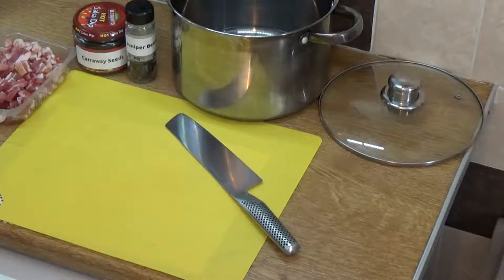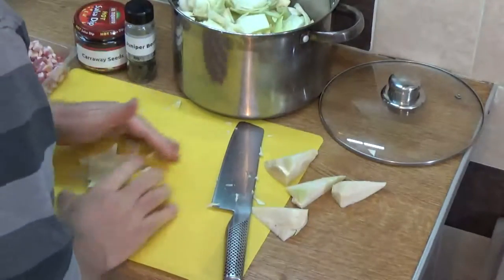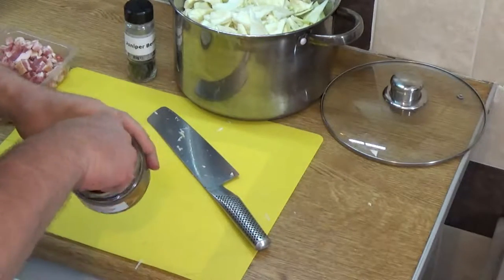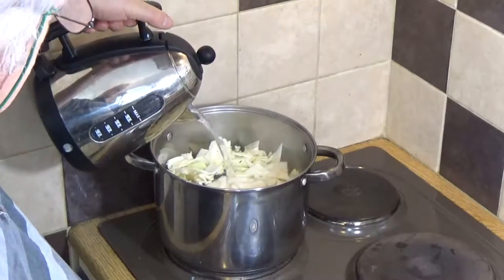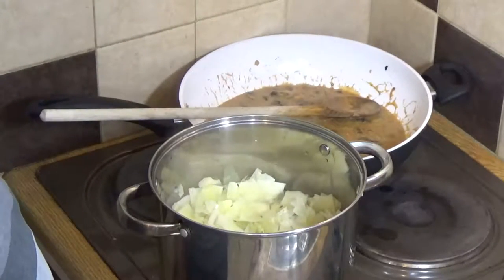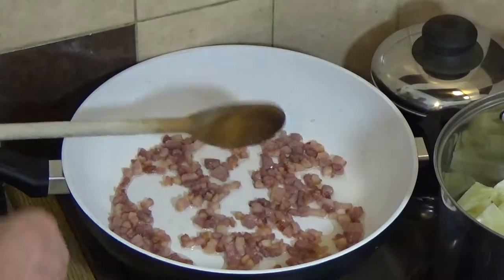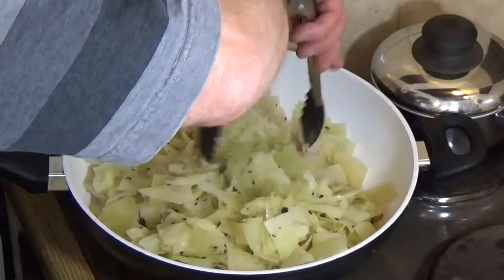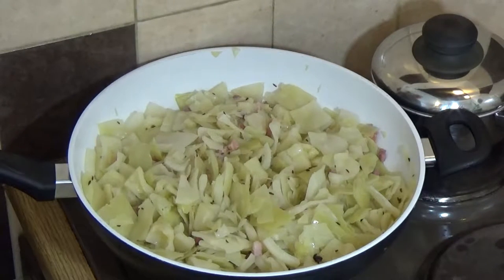How to Cook Weisskohl - Baltic-Style White Cabbage with Bacon - Jägerkohl Rezept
Baltic style white cabbage with caraway seeds, juniper berries and bacon for flavourings.

Simple and delicious!

This is known as jägerkohl in some parts of Germany.